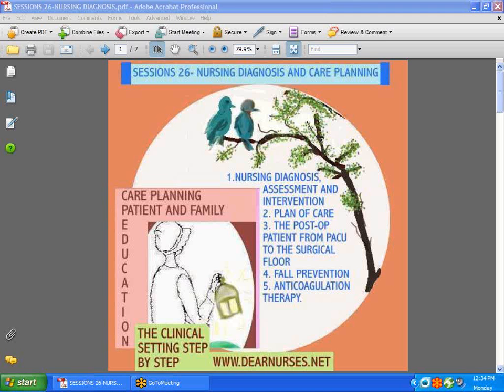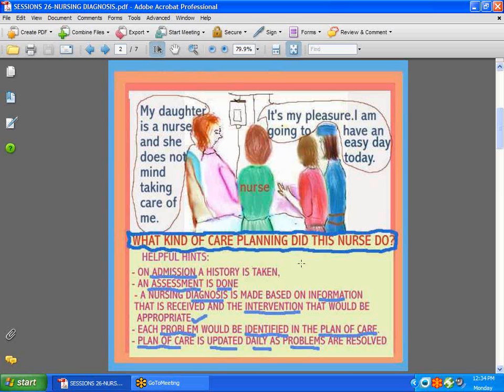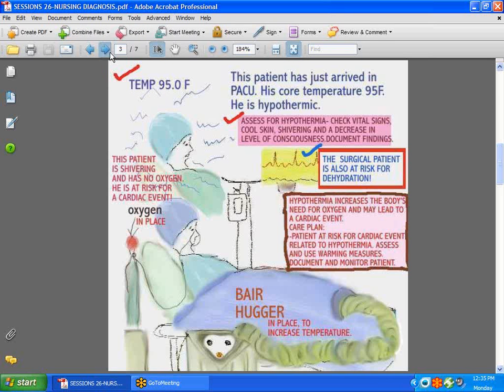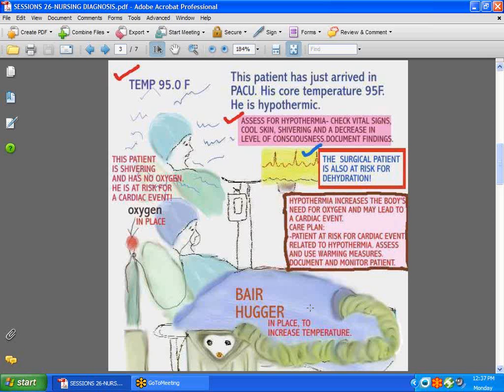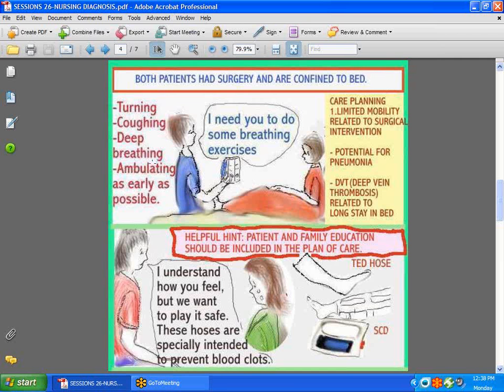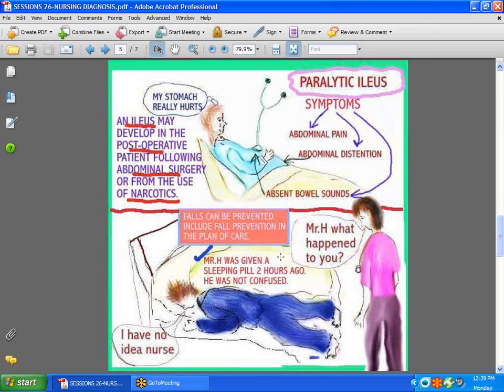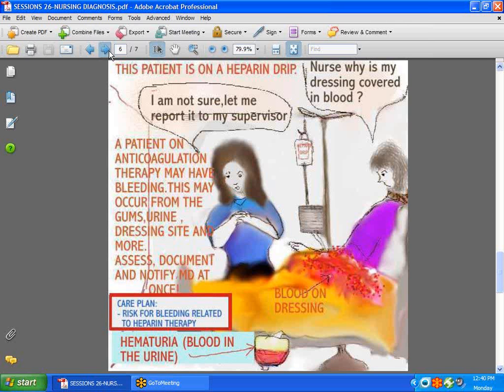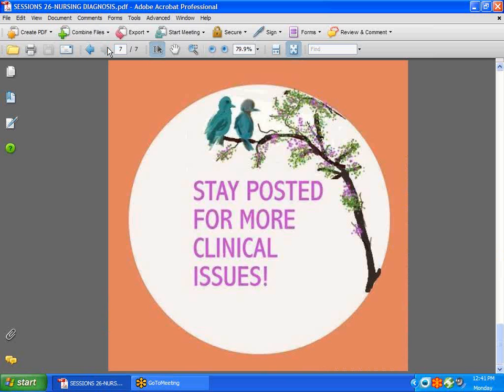SESSIONS FOR NURSES 26 - NURSING DIAGNOSIS AND CARE PLANNING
Nursing Diagnosis, Nursing Assessment and Intervention, Plan of Care, The Post Op Patient, Anticoagulation Therapy.